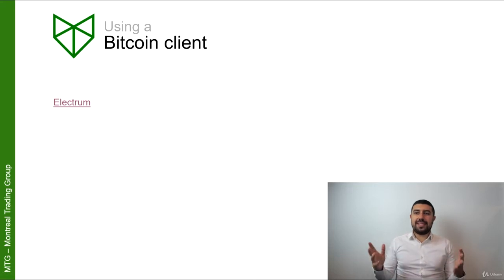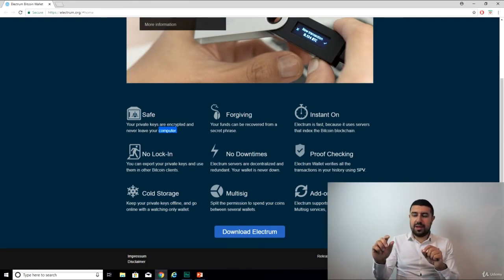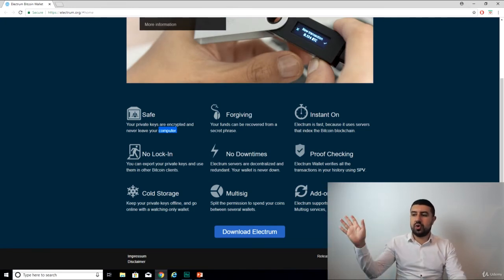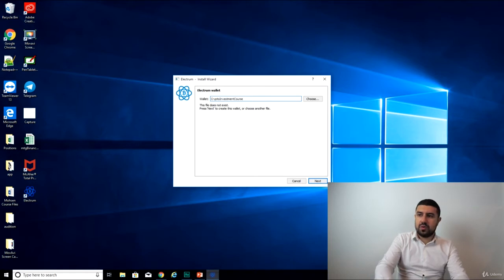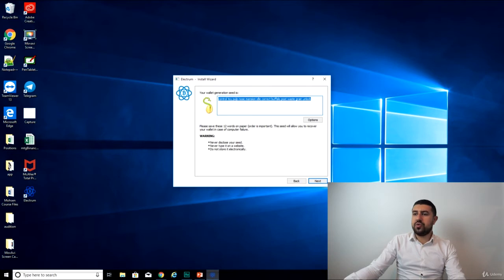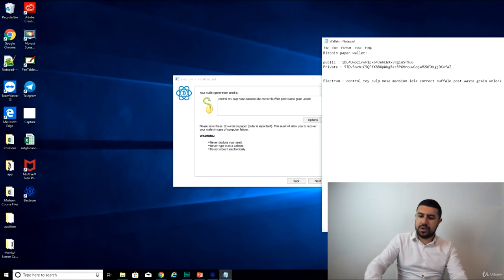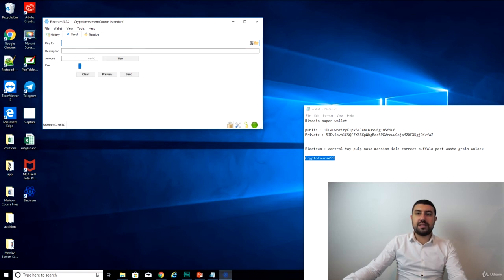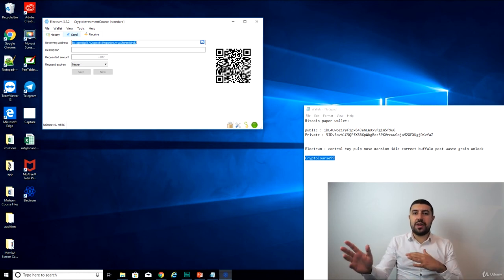4.5 Using a Bitcoin client Electrum